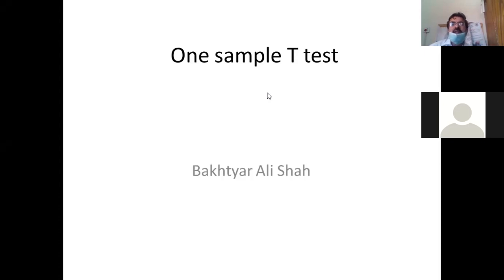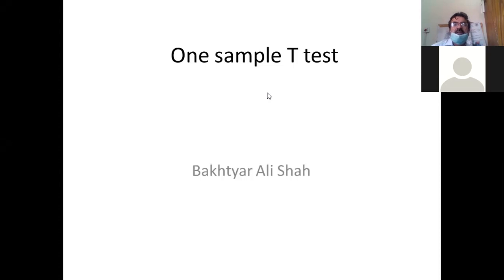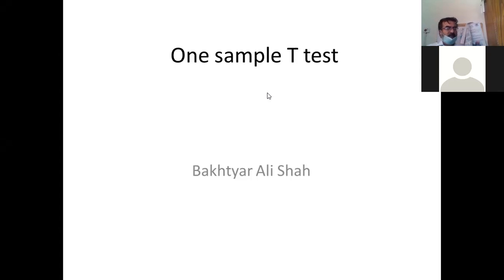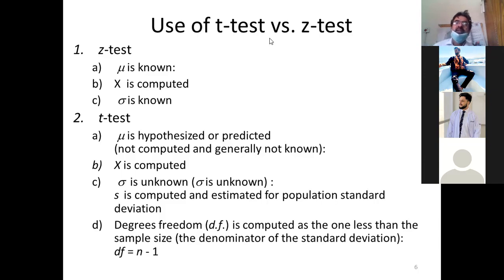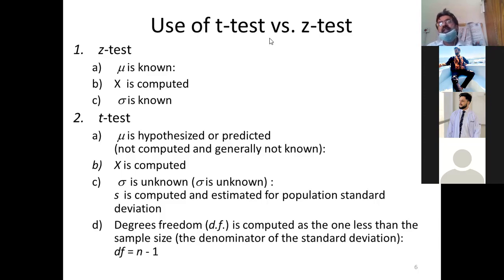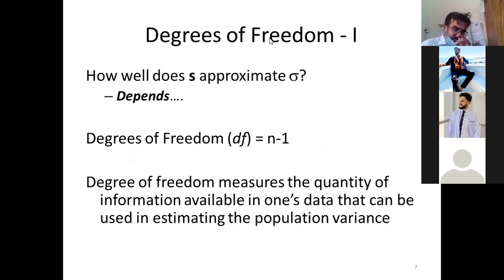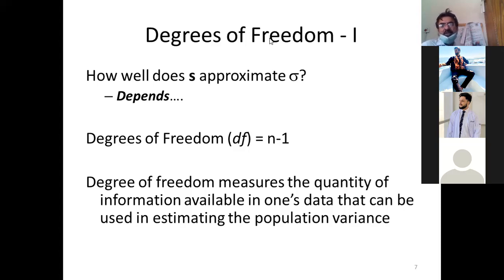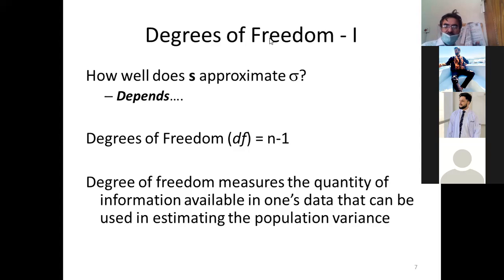one sample T test part 1